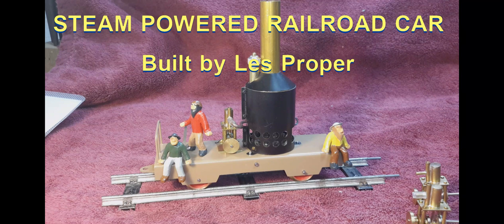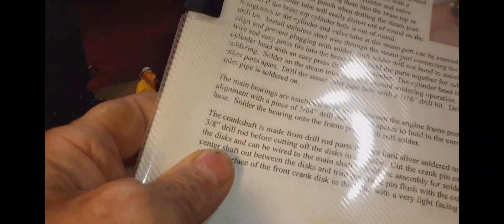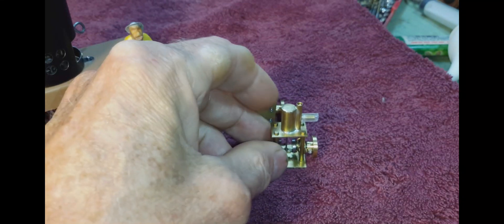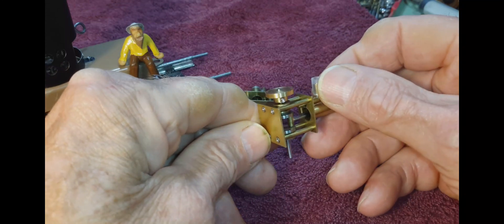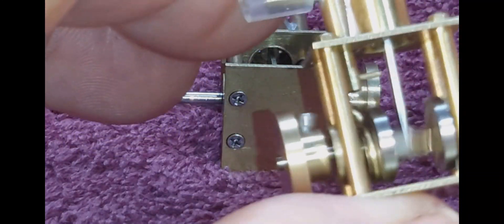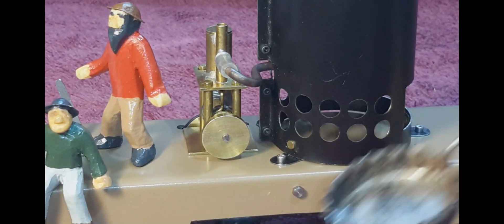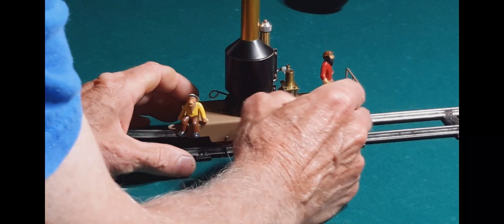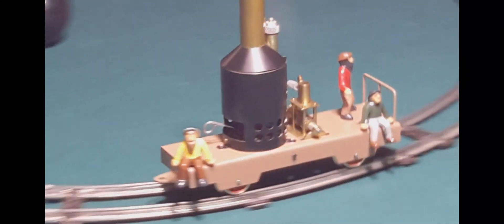MINIATURE STEAM RAILROAD SPEEDER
This is a short video showing and running a miniature steam powered railroad speeder.  It was designed and built by Les Proper and uses the one cylinder, single acting steam engine used in my miniature model steamboats.